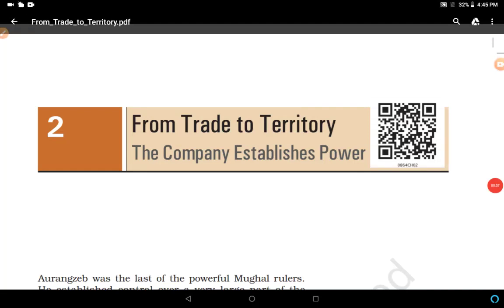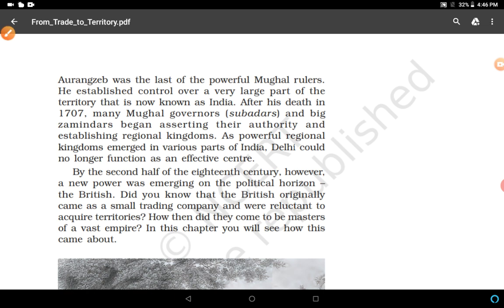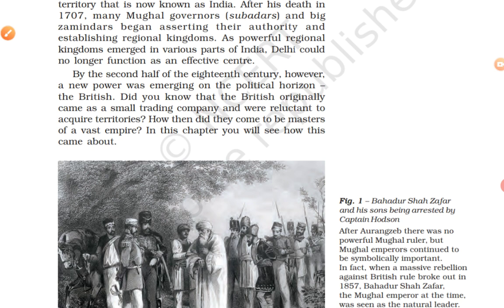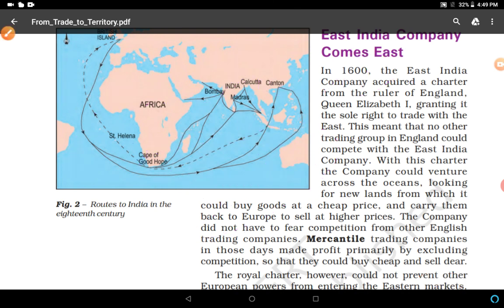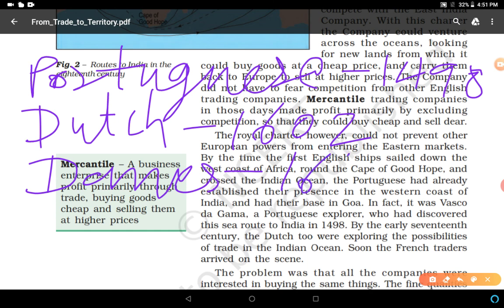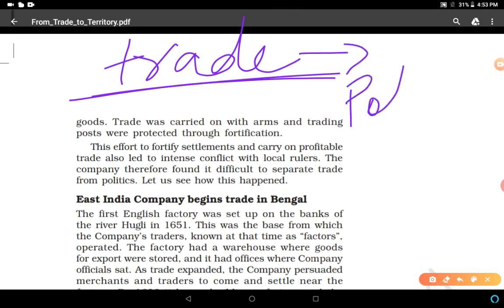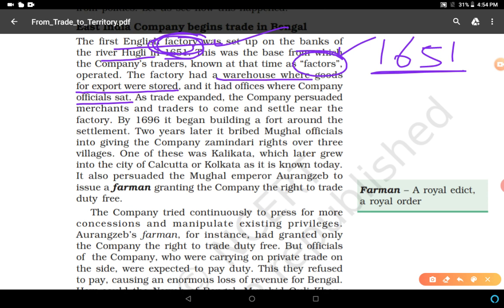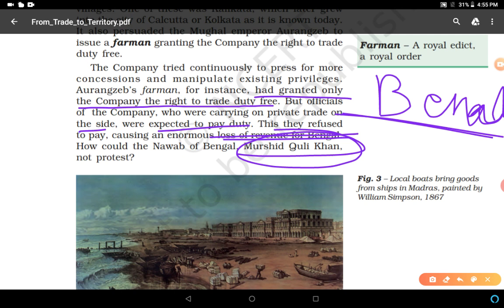History, Class-8,Part-1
From Trade to Territory